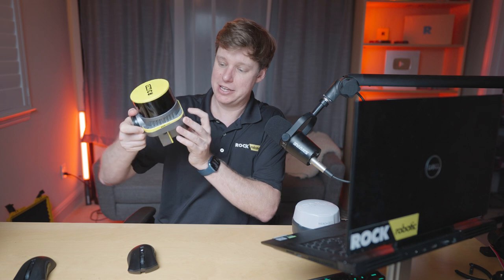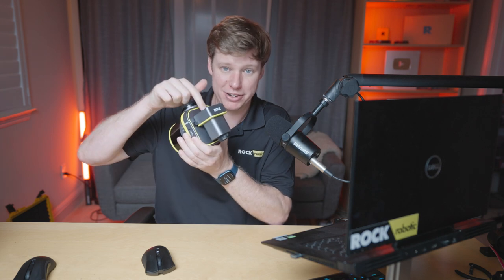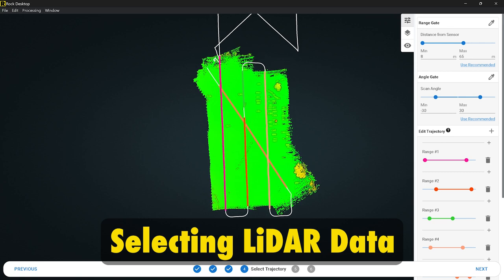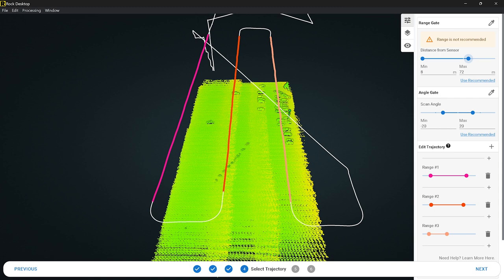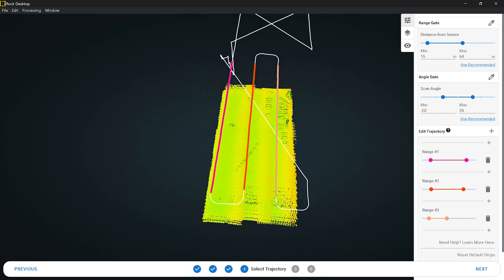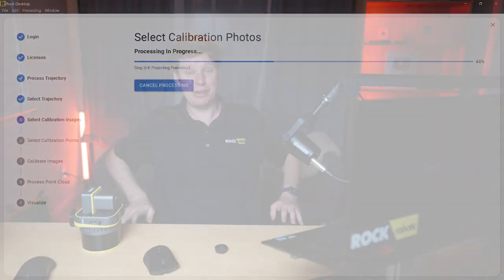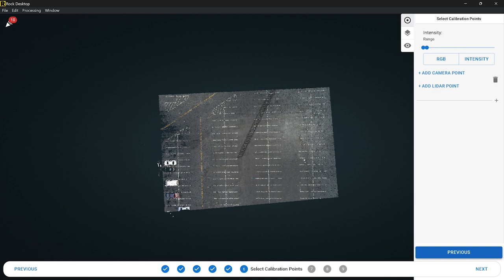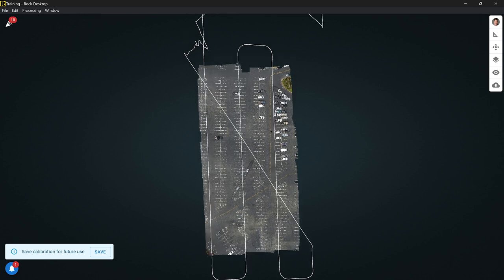How-To Process LiDAR Data: Complete Tutorial for ROCK Desktop (Pt. 1)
Welcome to our in-depth tutorial and walkthrough on how to effectively process your raw LiDAR data using ROCK Desktop! This video will serve as your comprehensive guide, specifically designed for the ROCK Robotic's R2A R360 and R3 Pro LiDAR systems.

Starting with the basics, we'll delve into the initial setup and interface of Rock Desktop, then gradually move on to more advanced features. We'll go step by step through every process – from importing your raw LiDAR data, to filtering, geo-referencing, and finally visualizing and exporting your processed data.

By the end of this tutorial, you'll have a solid understanding of the key features and functionalities of Rock Desktop, giving you the confidence to make the most out of your LiDAR data.

Perfect for beginners who are just getting started with their ROCK Robotic's LiDAR systems, but also packed with insights and tips that even experienced users can benefit from! Whether you are working on environmental projects, urban planning, infrastructure monitoring, or simply curious about LiDAR technology, this tutorial is for you.

So, grab a coffee, sit back and dive into the world of LiDAR data processing with Rock Desktop!

Timestamps:
00:00 - Introduction
00:11 - ROCK Desktop Overview
01:47 - Setup and Activation
03:08 - Computer Specs and Requirements
03:40 - How-To Process Data
04:18 - How-To Update ROCK Desktop
05:30 - Sensor Profile
07:55 - Setting Base Station Location
09:09 - Selecting Flight Lines
11:30 - Angle Gate "FOV"
14:06 - Range Gate "Distance"
17:52 - Check Data in the Field
18:15 - Camera Calibration